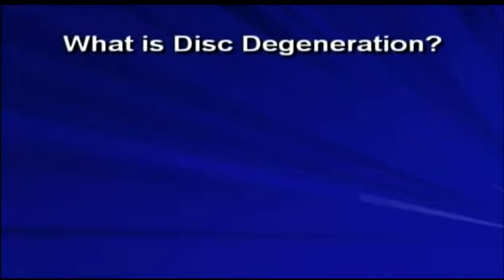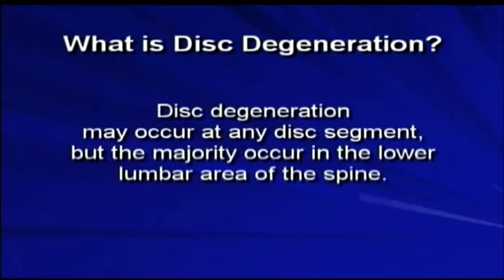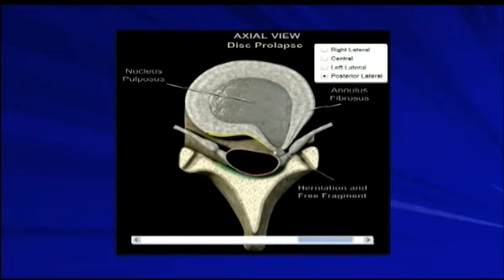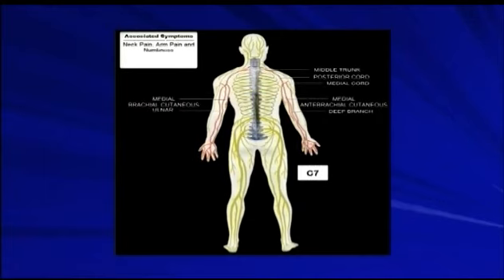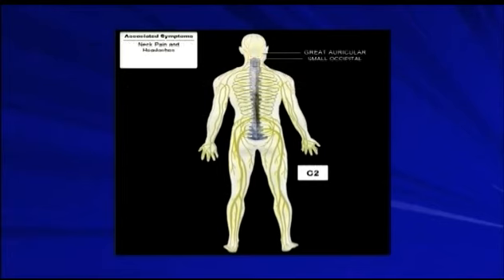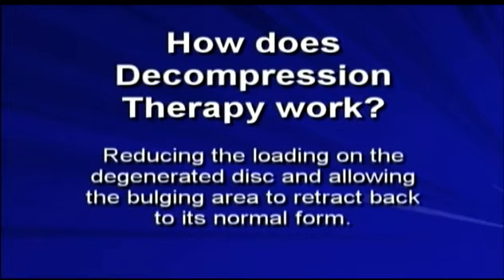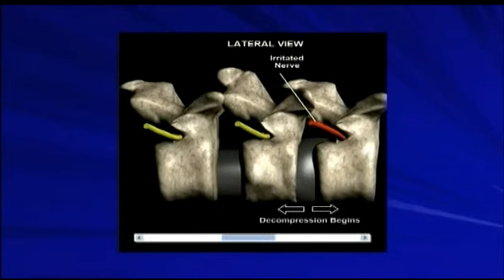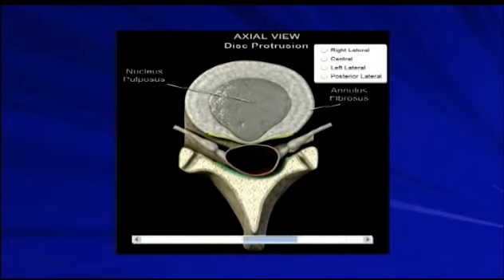Spinal Decompression at Haywood Spine and Nerve Center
This is an informational video concerning the Spinal Decompression services we offer at Haywood Spine and Nerve Chiropractic Center.

Dr. Gibson provides a wide source of advanced treatments to restore health, and to help people get their lives back...All without drugs or surgery!

For almost 30 years, Doctor Gibson has successfully treated patients with their chiropractic, spinal decompression, and weight loss needs.

Dr. Craig Gibson is located at:
Haywood Spine and Nerve Chiropractic Center
136 Waynesville Plaza, Suite 1
Waynesville, NC

Dr. Craig Gibson